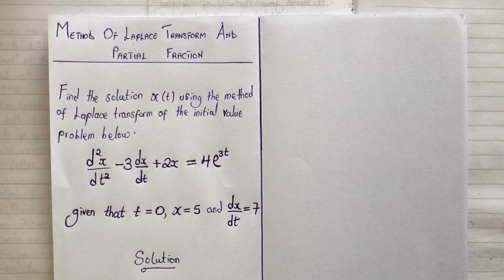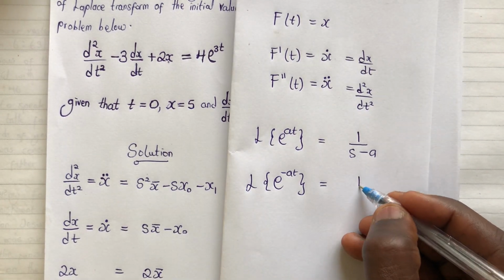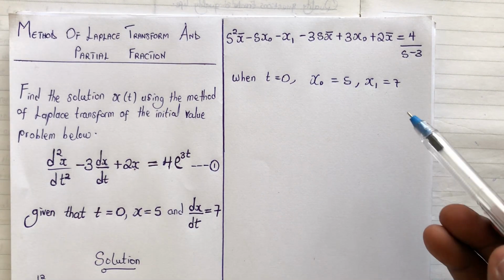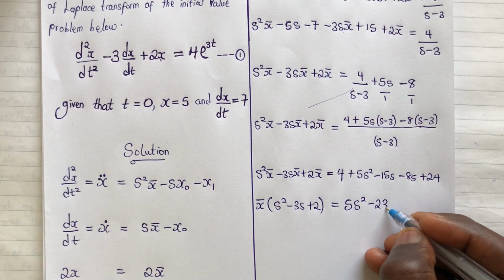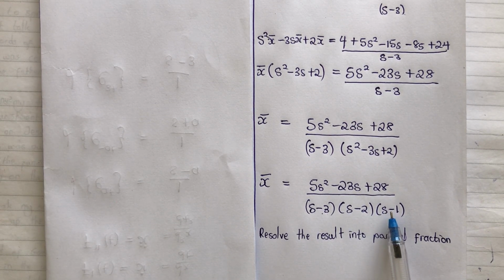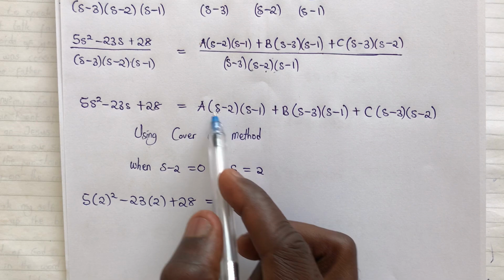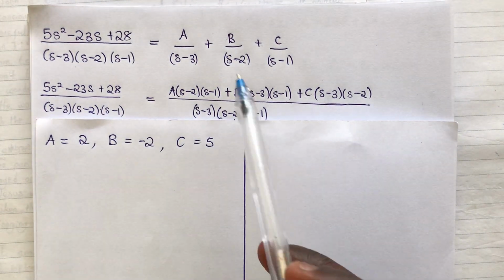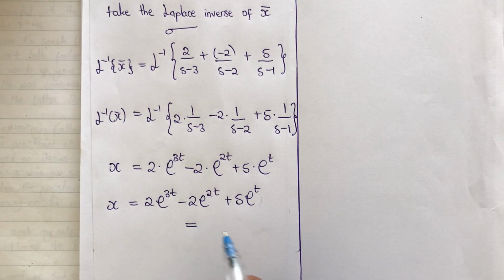INVERSE LAPLACE TRANSFORMS BY PARTIAL FRACTION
Master Inverse Laplace Transforms using Partial Fractions! In this tutorial, we walk through step-by-step how to solve differential equations and initial value problems by converting derivatives using Laplace transforms, applying partial fraction decomposition, and finding the inverse Laplace transform to obtain the final solution.

Whether you are preparing for engineering mathematics exams or looking for an easy, intuitive breakdown of complex calculus concepts, this lesson will guide you through every stage of the problem.